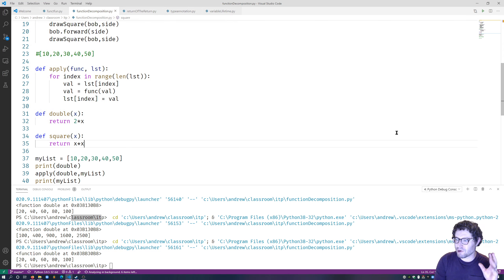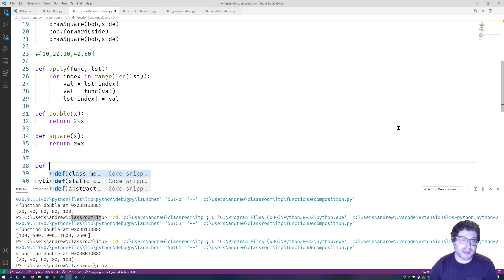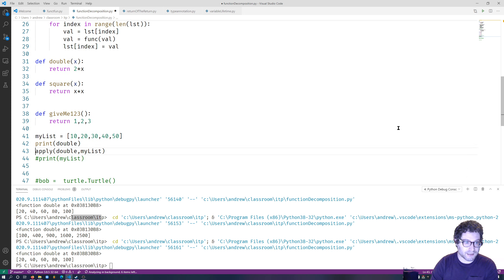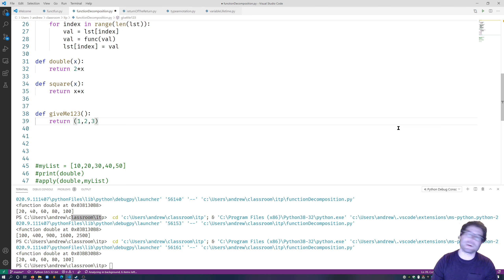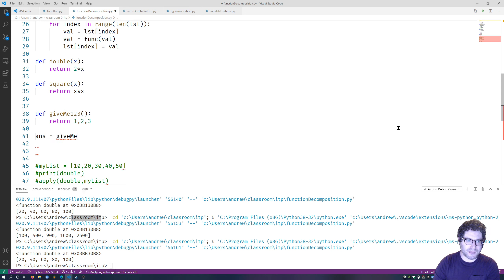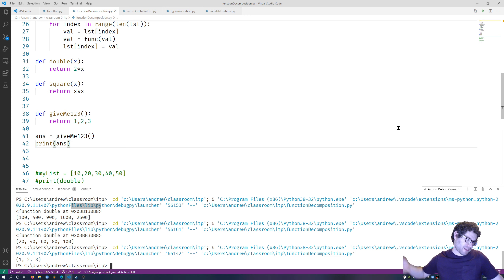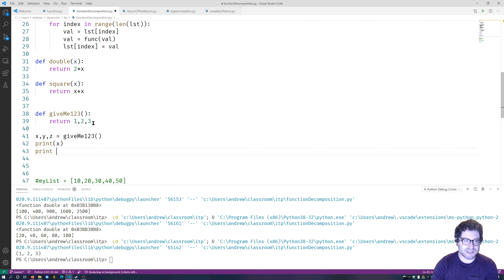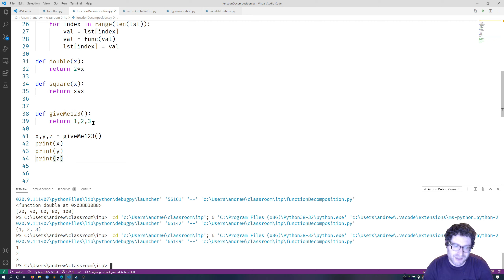Returning Multiple things in Python